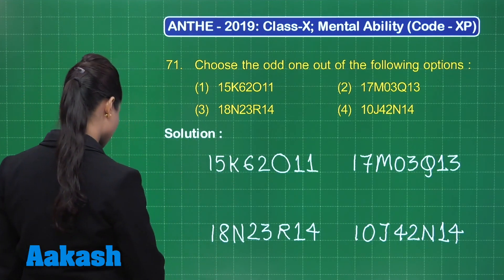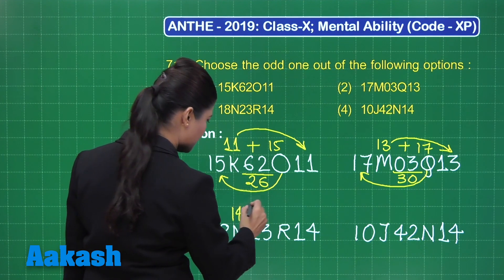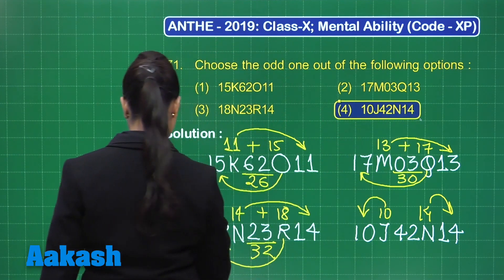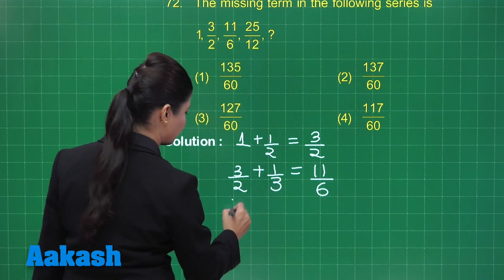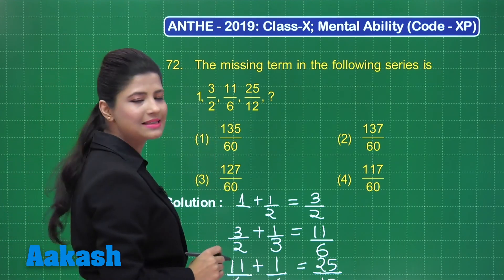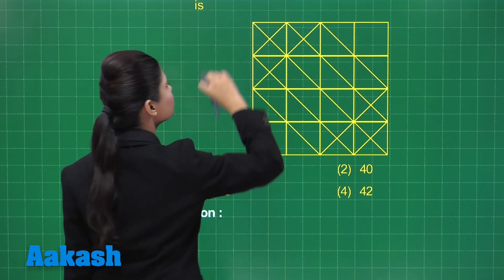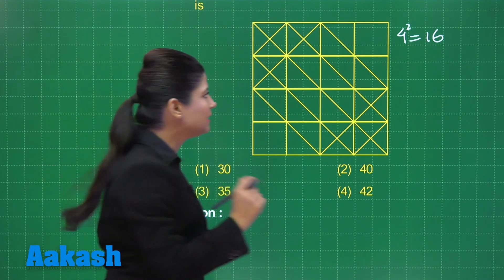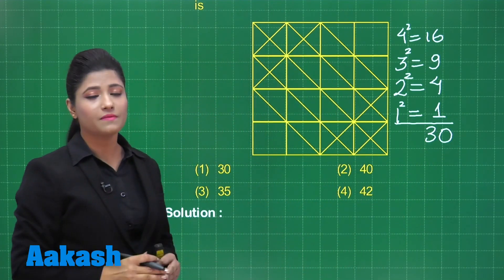ANTHE 2019 10th CLASS MAT CODE XP Q 71 to 73